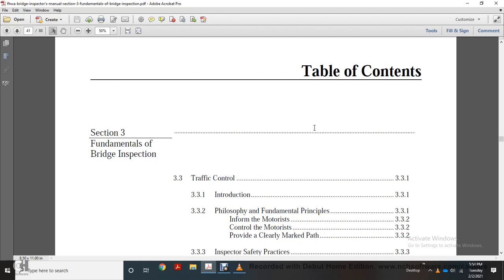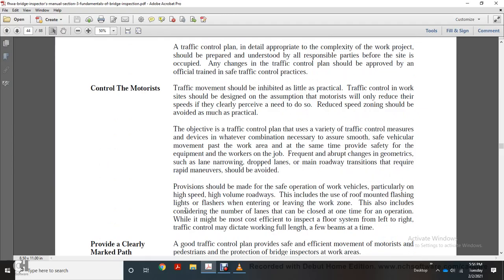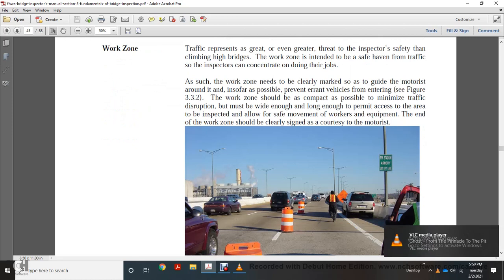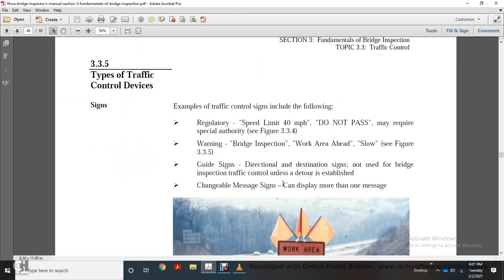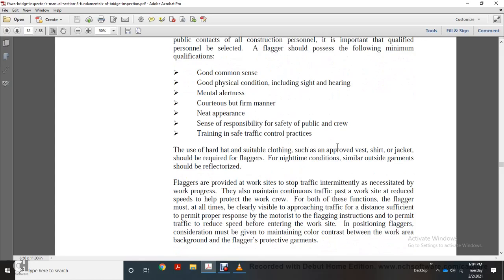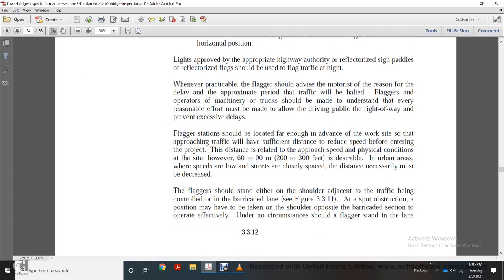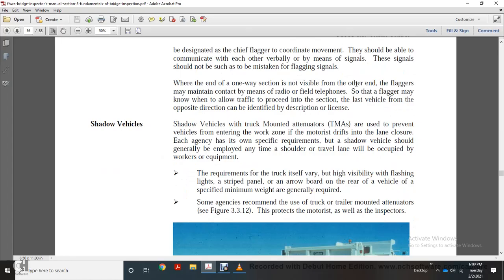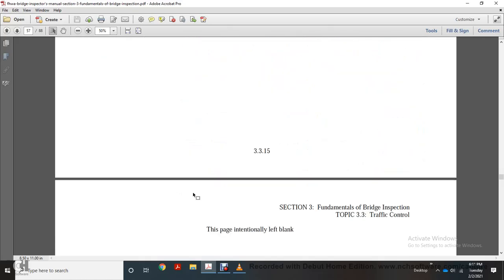FHWA BRIDGE INSPECTION 3